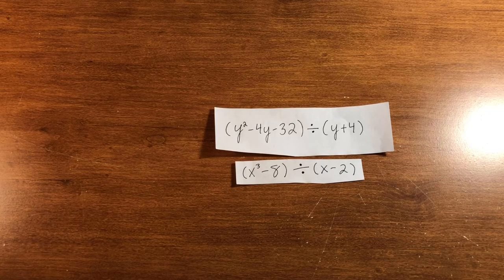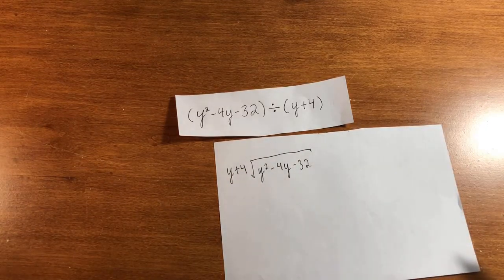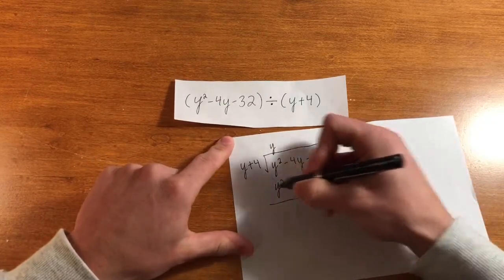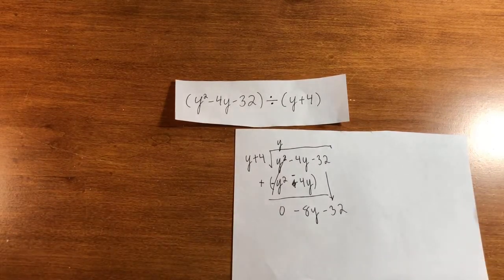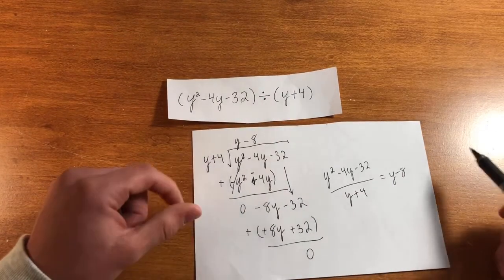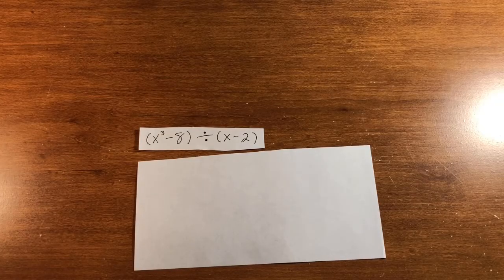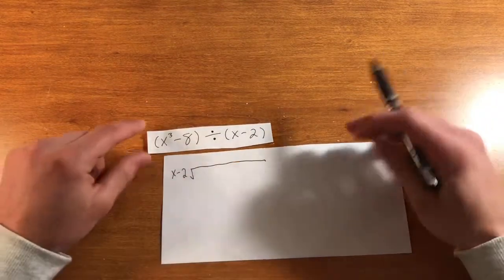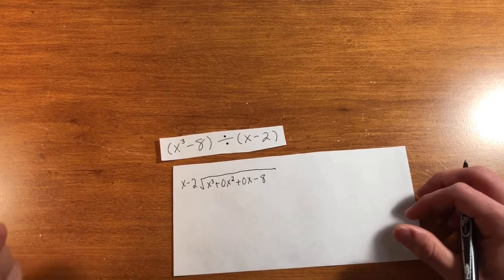Dividing Polynomials Using Long Division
In this video, I use long division to find the quotient of two polynomials. The two example problems should help you better understand the process. (y^2-4y-32)/(y+4). (x^3-8)/(x-2). I hope this helps and if you have any questions I would be more than happy to help! I am also tutoring students, so if you are interested let me know!